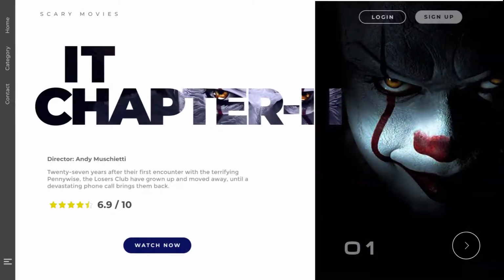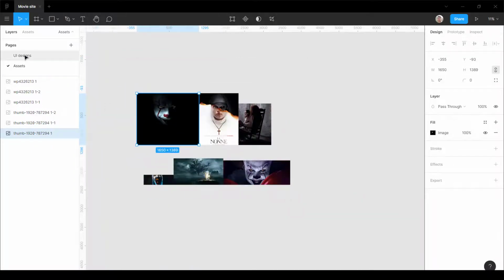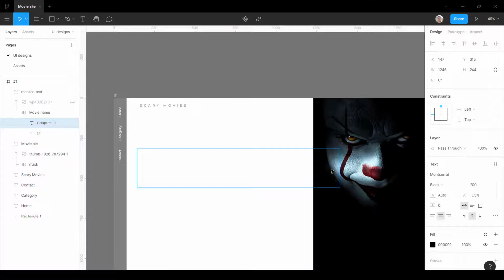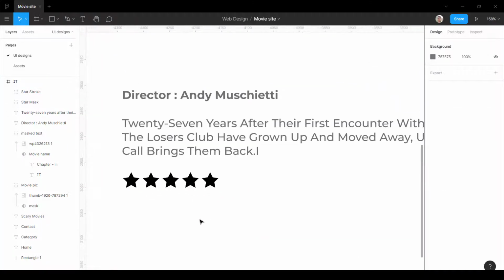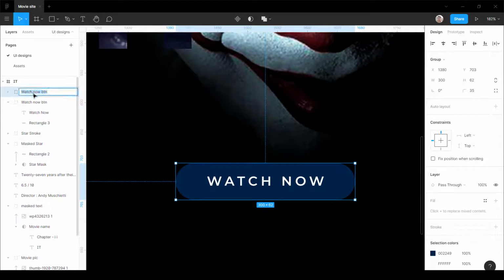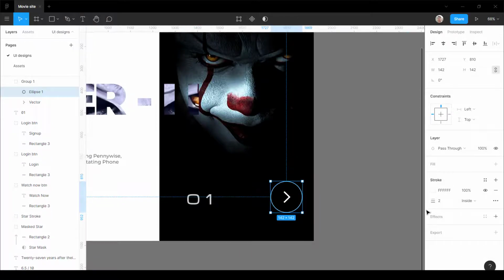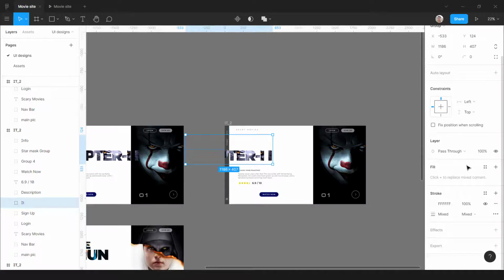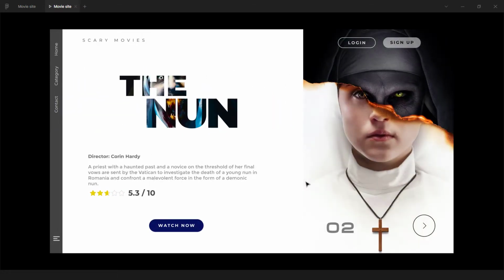Masked text and prototype in figma | Figma tutorials